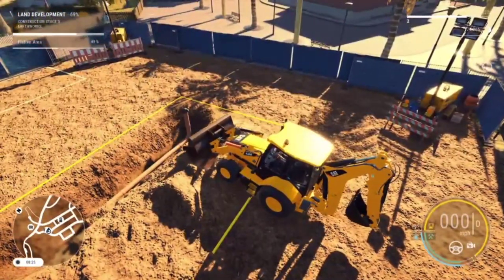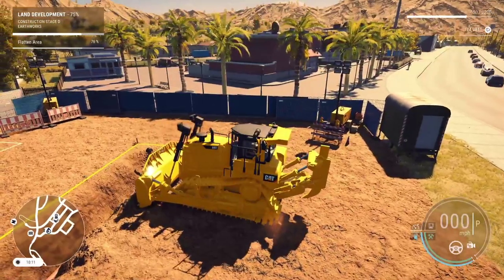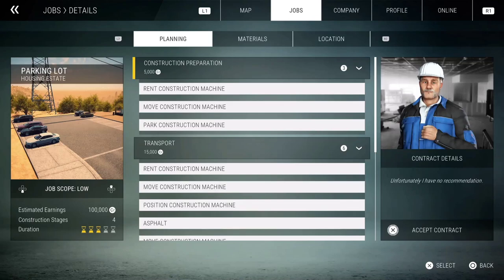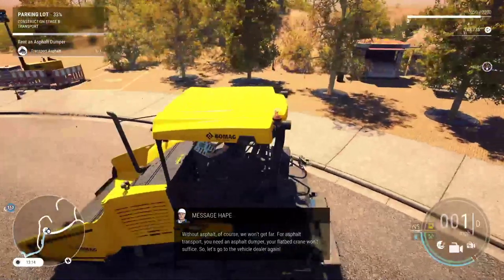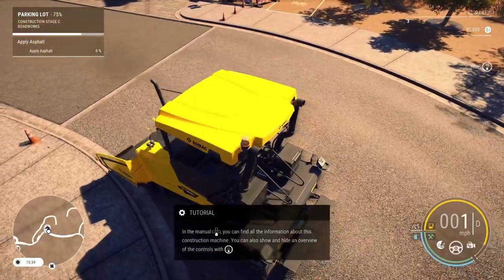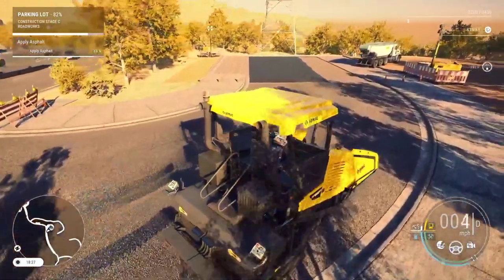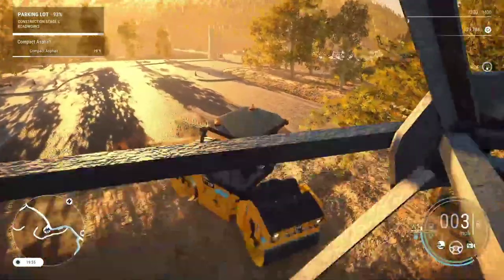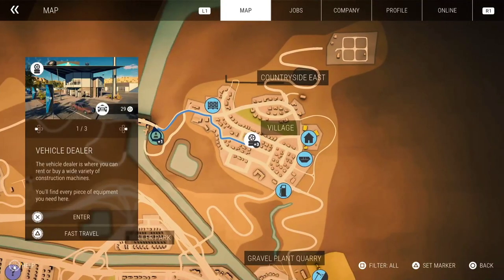CONSTRUCTION SIMULATOR 2022 Road Works